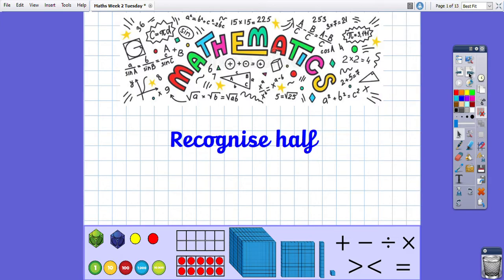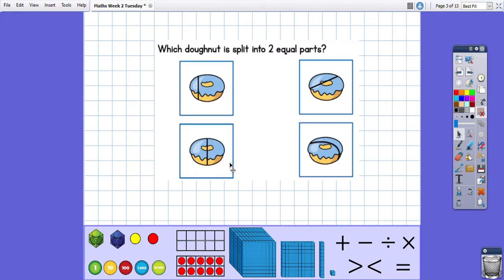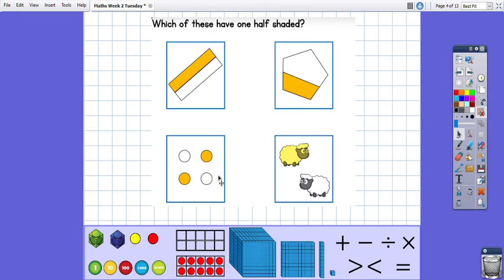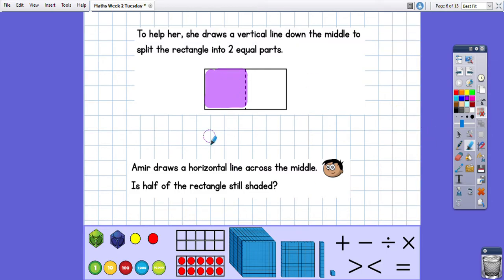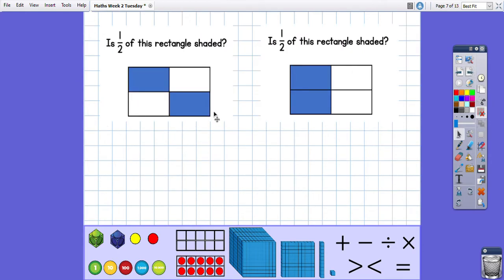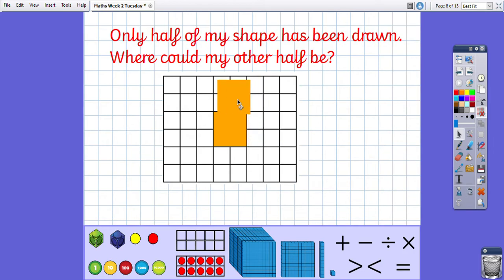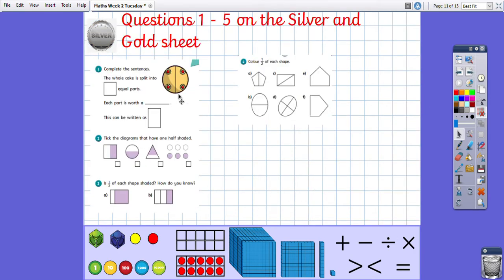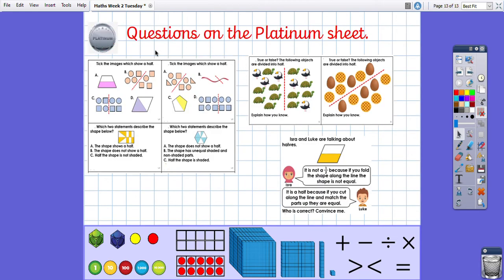Year 2 - Maths - Tuesday 28th April